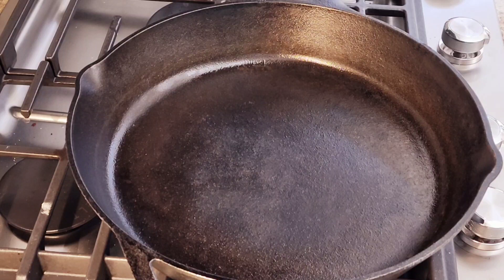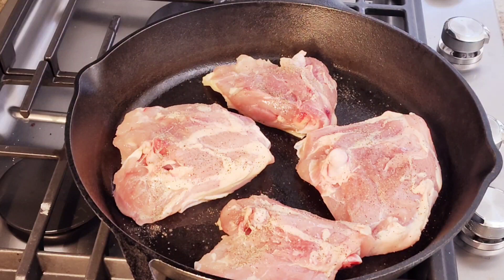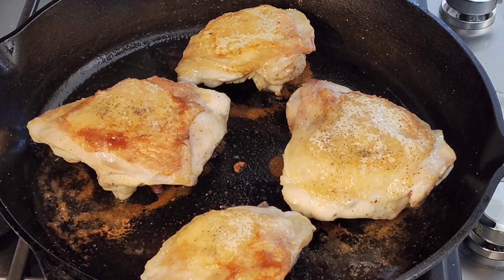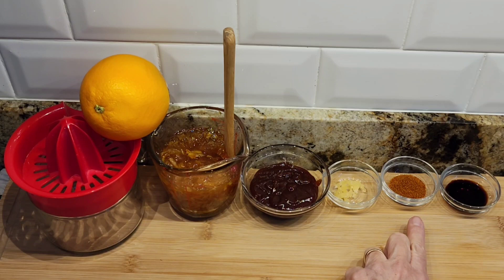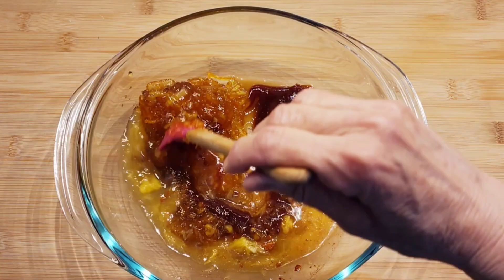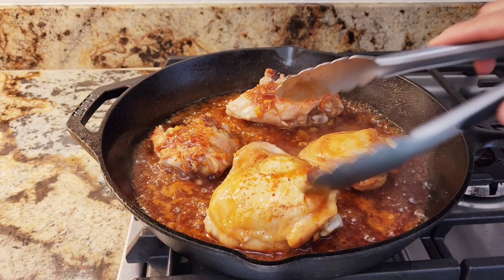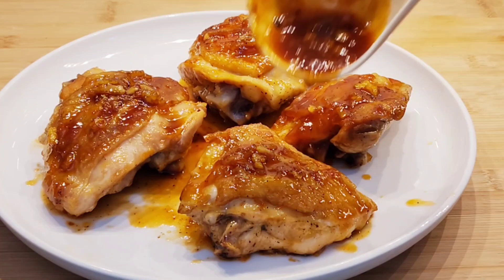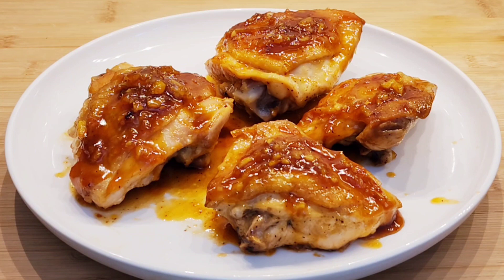Orange BBQ Chicken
4 to 5 chicken thighs
approx 1/4 tsp salt and pepper sprinkled on each side
sauce
3/4 cup orange marmalade
3 tbsp bbq sauce
1 garlic clove
1/2 tsp soy sauce
1/2 tsp cayenne pepper